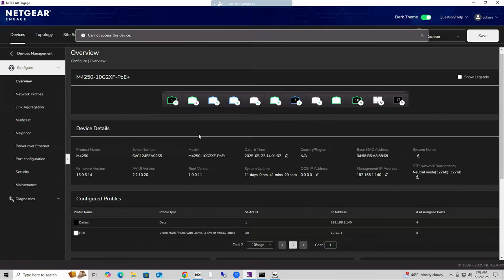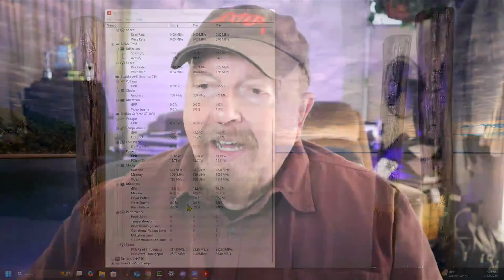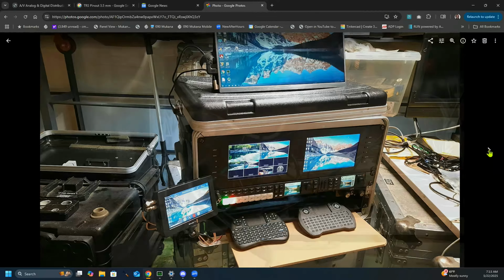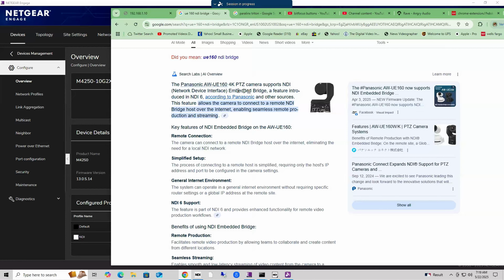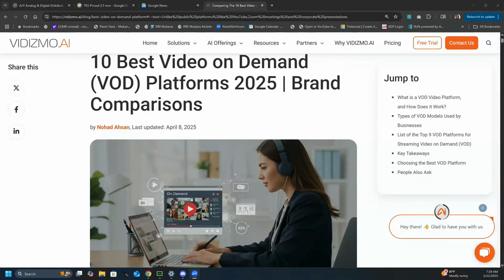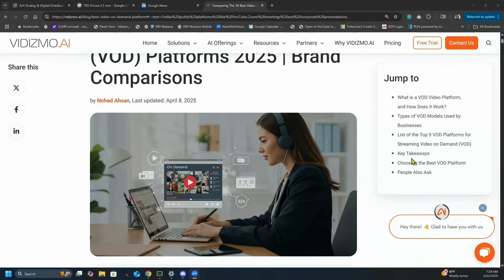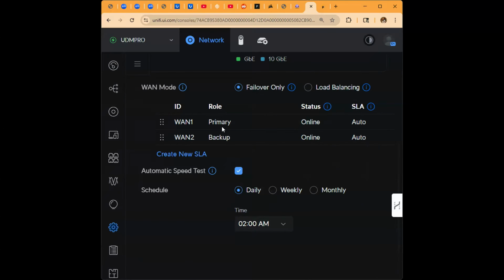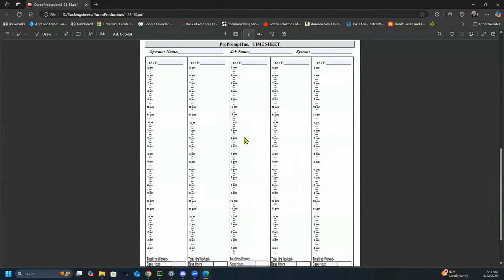Office Hours | Thursday | May 22, 2025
00:00:00 Intro
00:00:13 Can you explain the best way to segment Dante traffic on a managed network to avoid interference with other production traffic?
00:03:09 Can we take a moment to acknowledge members of our community for taking home Emmy's for "Outstanding Graphic Design – Event/Show" ? [link]
00:04:59 For the Mac users on the panel - what are some of your favorite system monitors that can live in the menu bar? And what are the equivelent for our Windows brethren?
00:08:38 How do you avoid feedback issues when combining in-room sound reinforcement with live-streamed audio from a zoom panel participant?
00:14:10 When you pack up and move your gear from one location to another, how do you make it easy to re-assemble everything?
00:17:34 What are your thoughts on the Panasonic UE-160 vs anything else comparable? [link]
00:25:00 My Satechi stand/hub has limitations & the headphone jack never worked. Would the OWC Thunderbolt 5 Dock be a good replacement even though it doesn't have the same form factor as my Mac m1 mini which is what I liked most about the Satechi?
00:28:41 What platform or services are recommended for selling access to VOD content?
VOD’s will be professional content from industry experts.
Solution must handle sales and distribution of the content.
00:32:00 I tried to join the Panel this morning. My audio failed me. There is something wrong in my chain and I’m not sure what to do the audio change has issue. Do I need to update or stay where I am until the problem can be resolved.?
00:38:45 Is the DJI Pocket Osmo 3 a serious documentary film making tool? It's tiny. It actually has a “PRO mode” swiping left on the LCD screen and tapping “PRO” activates it.
00:43:13 What does the panel think about bonding vs. load balancing? Looking to provide failover for a live streaming. Interested in any specific policies employed for load balancing.
00:47:28 We are curious how everyone keeps track of project notes, docs on each project? Custom software? Would panelists be willing to share their start to finish workflow and tips with working with a client in regards to keeping organized?
00:50:42 When editing a project, how often do you run media backups during a slow month and how often during a busy week? Do you increase the frequency as you near a deadline?
00:53:54 Does Guy Cochran have any regrets about getting the LG quad monitor and how does he use it?
00:56:20 Reset zoom H5 audio - now working - what to do going forward?